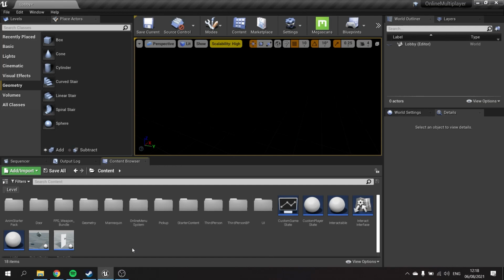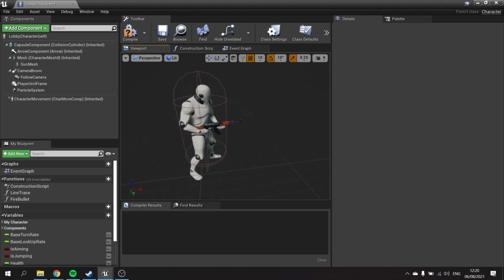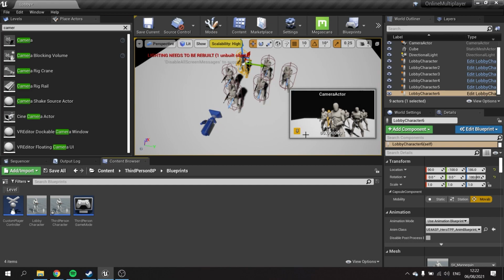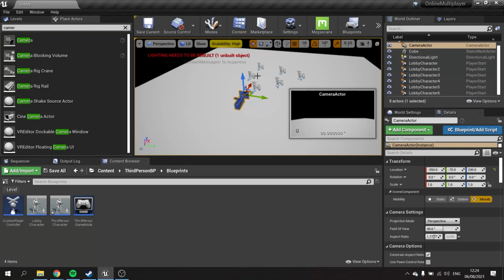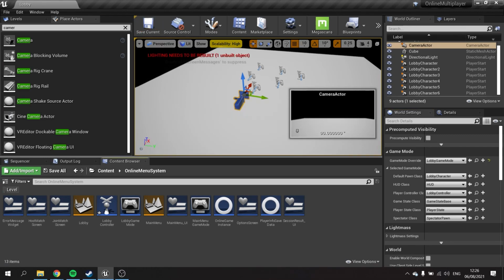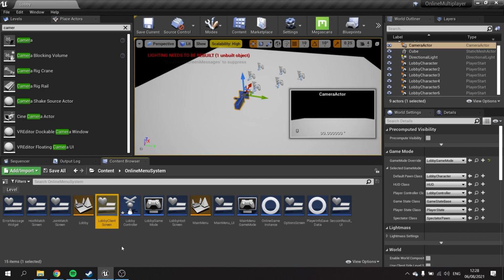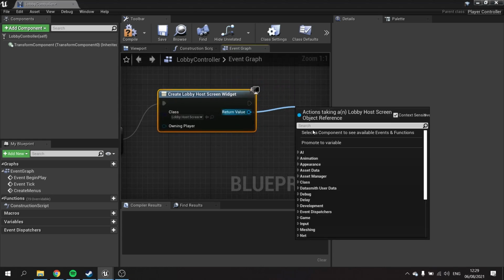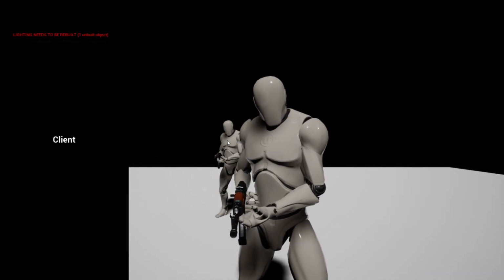Unreal Engine 4 Tutorial - Online Sessions Part 5: The Lobby Screen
In this series we are setting up the connections for online multiplayer using the base Steam sessions that come with UE4.

In Part 5 we begin work on our lobby screen and displaying separate menus for the client and for the host.